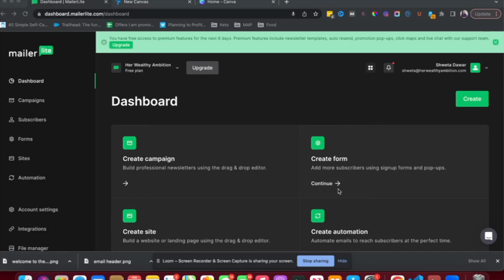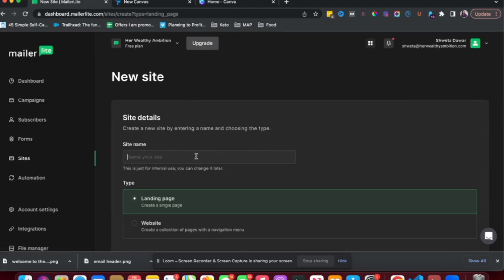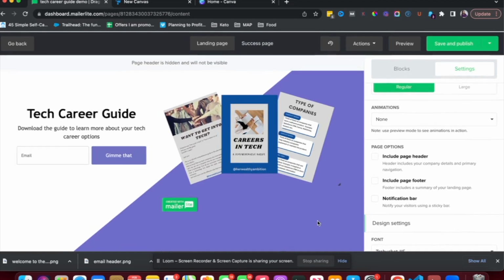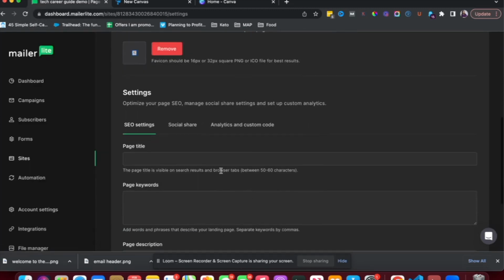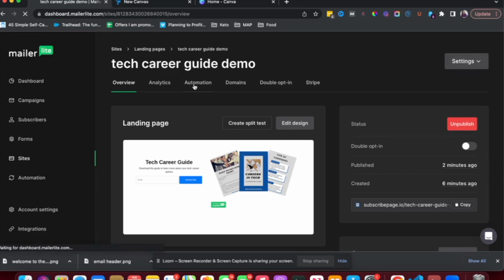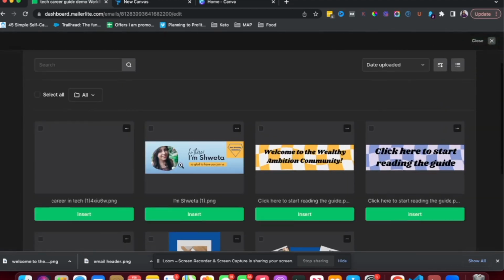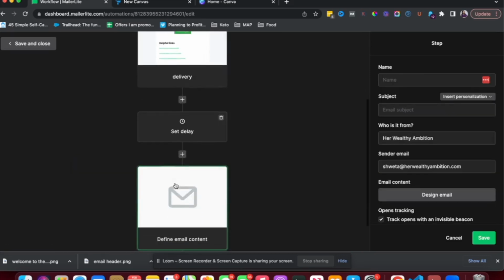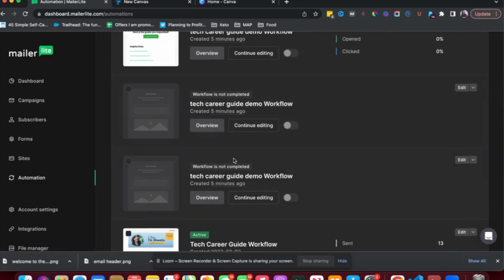Learn Mailerlite in 15 minutes | Mailerlite Tutorial 2023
This is a quick Mailerlite tutorial where I show you how to create a landing page in Mailerlite to collect email subscribers, how to create a sequence and how to create an automation in Mailerlite  all in the next 15 minutes.Some of the below links are affiliate links where I will earn a small commission at no extra cost to you.

Timestamp
00:00 Introduction
00:46 Account Settings
01:46 Funnel Overview
02:12: Create a landing page
06:30 Create a thank you page
08:21 Delivery email automation
11:32 Email automation set up